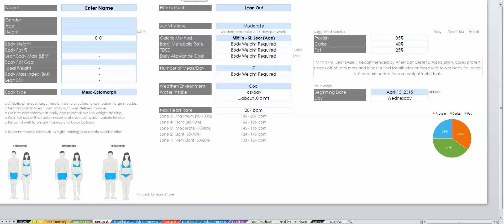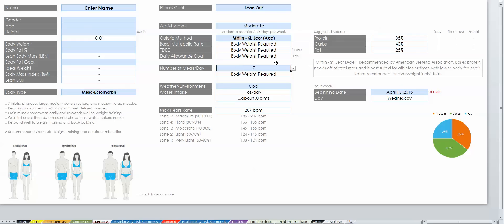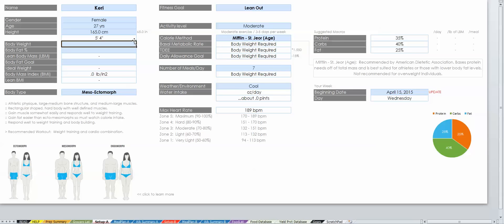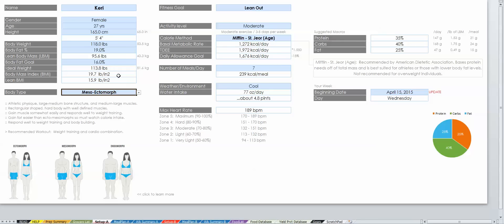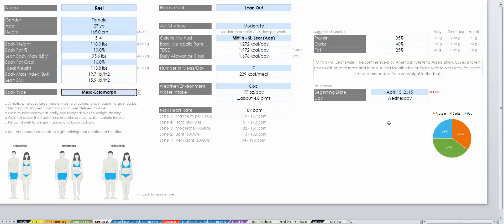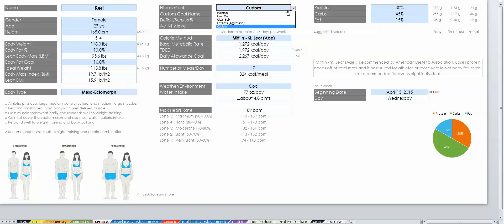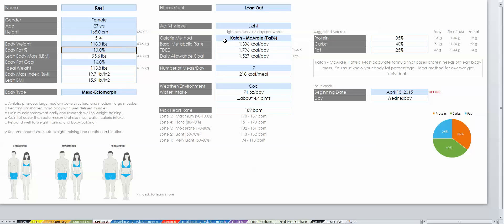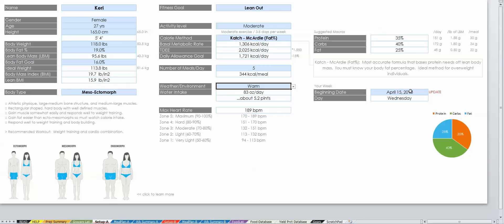Get Setup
and our help center for questions.

Hello everyone and welcome to MealPlanMagic.
Today I am going to walk you through how to get set-up and start using the tool.
You will notice that when you open the spreadsheet, there are colored tabs along the bottom.  Each tab is a different section of the tool that serves a purpose.  We will get to each one, but the first place you want to start is the Set-up tab.  This is where you will enter in your personal information, define your nutrition goals, and manage the initial settings of the tool.
Before digging in, I want to quickly point out two things about entering in information.  The first is that you can only type into blue boxes, which you may hear me refer to as “cells.”  The second thing is that some of the blue boxes, or cells, are actually dropdown menus that will only let you type specific text into them.  These dropdown menus can be spotted by a small arrow that will appear when the cell is selected and are an important part of how the tool works.
I am going to begin entering in my information that corresponds to the title of each cell in grey.
My name is Keri.
My Gender is Female… Now you will notice that this cell is a dropdown.  If you tried to enter something other than Male of Female into this cell it would not let you.
My Age is 27.
My Height is 5’4’’, however this cell calls for height in centimeters.  If you do not know your height in CM or you cannot look it up…Then you can enter in a number and it will show you the other formats so that you can play around until you get it.  Also, you do not need to enter in the metric as the “cm” will automatically appear.
Same goes for the other cells… My weight is 118 lbs , and you will notice kilograms to the right of this cell.
Your body fat % is optional however if you know it then you can get a more accurate reading on how many calories you should consume each day.
My body fat is currently 19%.
 Lean Body Mass will auto-calculate if you know your body fat.  This is how much everything in your body weighs besides fat.  So your bones, muscle, organs, etc…
If you have a body fat that you’re trying to get to, then enter it here in order to see what your weight would be at that body fat. So for me, I would like to be at 16% and you can see my ideal weight would be 113.8 pounds.
Your BMI and Lean BMI will also be calculated, which are indicators of your overall body composition and fat.  A BMI between 18.5 and 24.9 is normal.  Higher than 29 is considered overweight and under 18.5 is considered underweight.
Body type is a very important in how your macros are determined since everyone’s body responds differently to certain calories.  To figure out which body type you are, read the description below and reference the image.  If you’re still not sure you can click on the image to be directed to a survey of questions that will guide you through figuring out your body type.
Notice that when I pick my body type, the suggested macros are adjusted.  If you find these macros are not working for you, you can customize them in the next steps.
Now we’re going to pick our goal. The tool comes pre-loaded with settings for the four most common goals, however you can also choose to customize your goals as well.